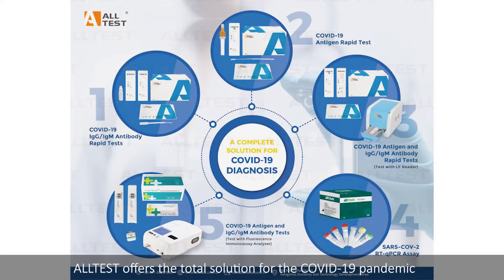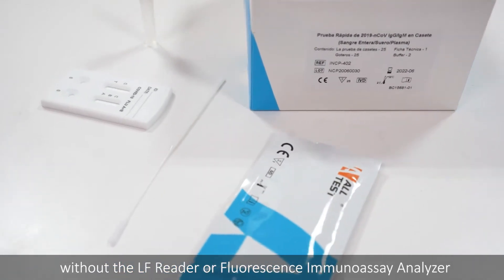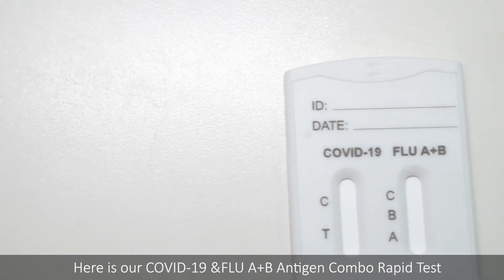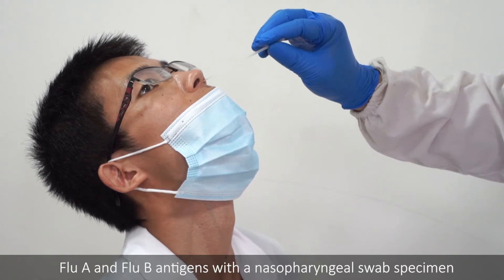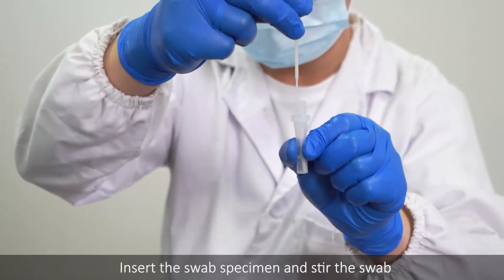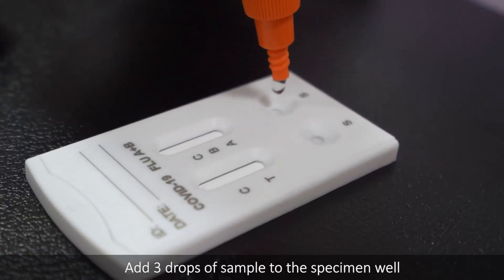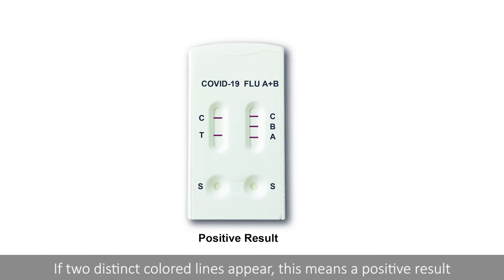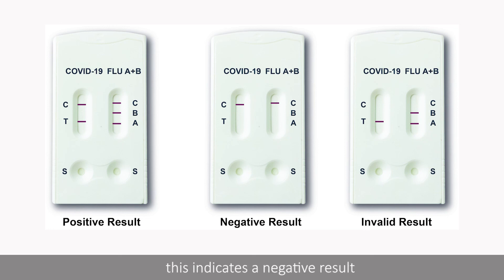ALLTEST COVID-19 Antigen Test and FLU A+B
ALLTEST COVID-19 Antigen Test and FLU A+B Demo Video. ALLTEST BIOTECH provide a complete solution for COVID-19 epidemic.